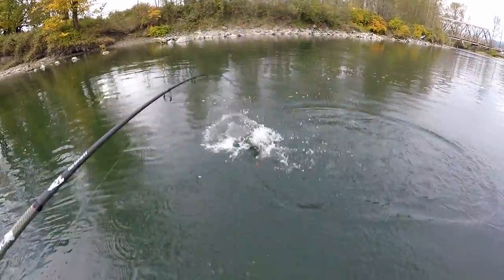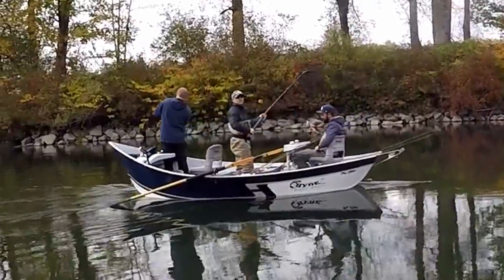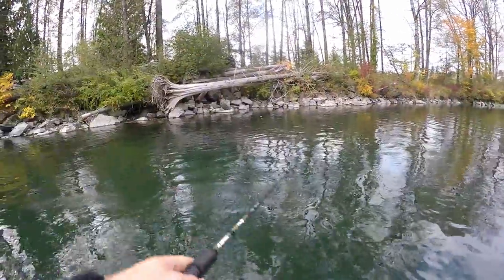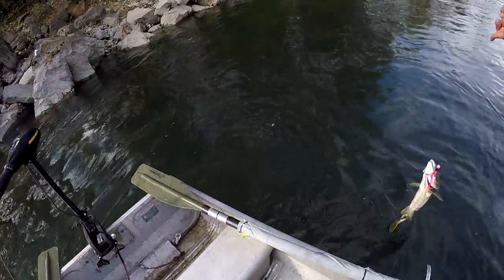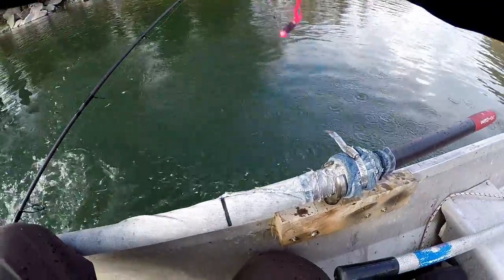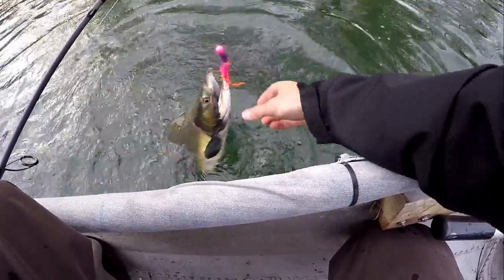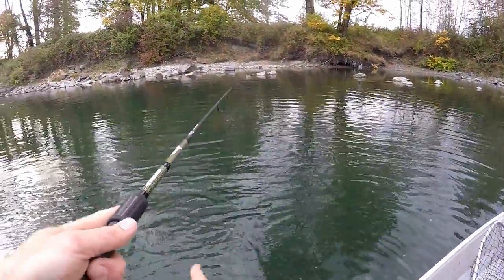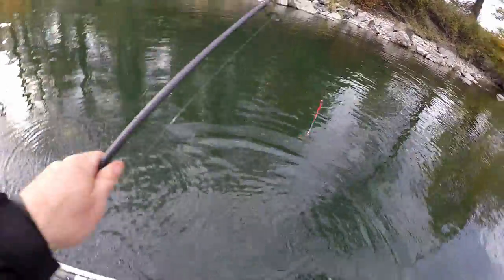Twitching jigs for pink salmon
So I decided to go fishing. Launched the old car topper into a river and went fishing. The fishing was good; the fish were biting. Fishing.

Fishing was actually ridiculous. Pink salmon were practically jumping into the boat the whole time. I started seeing fish folloun my lure and stuff so I even managed a whole bunch of sweet underwater shots. stuff. My little boat and trolling motor did a grand old job. I was able to cast and reel off of it. a boat is platform that floats on water and has a means of propulsion.

Oh yeah, I made that goofy jig. Thank goodness I added a trailer hook, because just about 100% of the hookups happened on it. If you watch the footage, the fish were mouthing the jig like baby pokemon teething on a spatula. I dunno. Fish.

So yeah, there you have it.